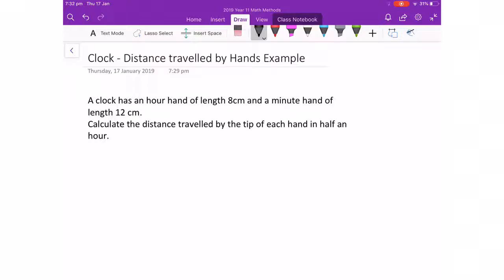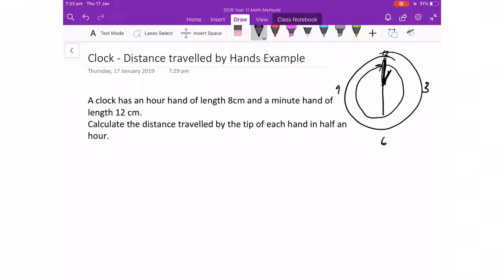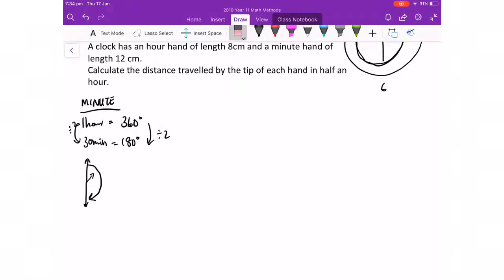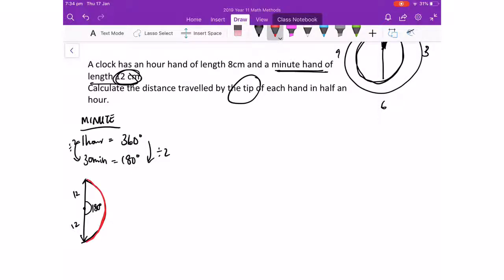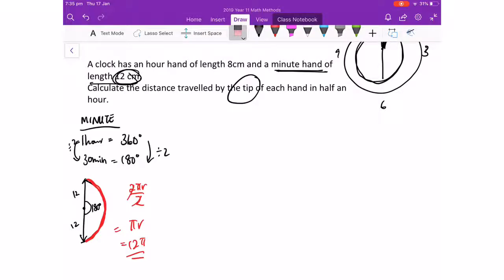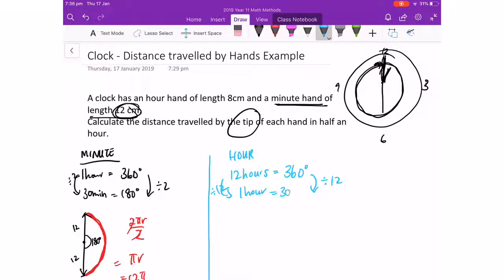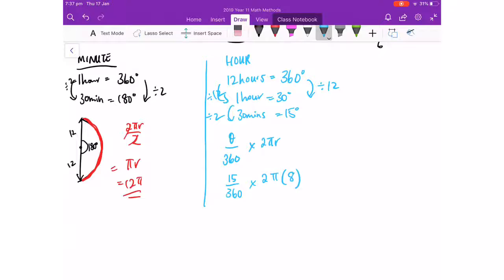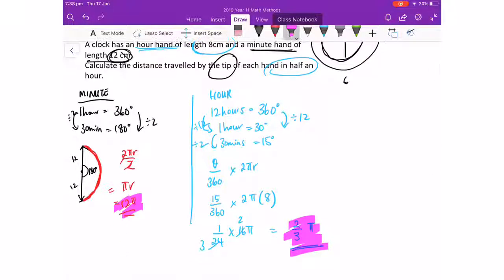Arc Lengths - Clock Hands Example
This video works through how to solve a questions involving finding how far the tip of a clock hand has moved in a certain period of time. This specific question can be found in AJ. Sadler’s Unit 1 Mathematics Methods textbook (Ex 2A Q 25). I take no credit for the questions used in this video.
This video is aligned with the Year 11 Unit 1 Mathematics Methods course in Western Australia.